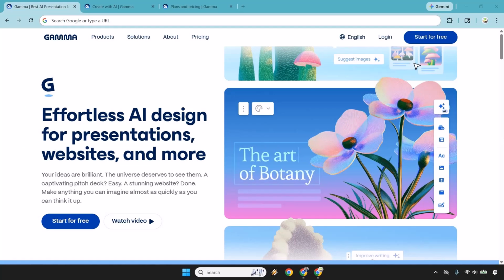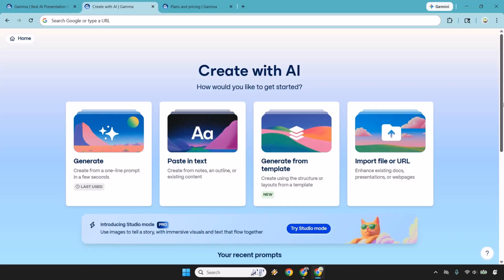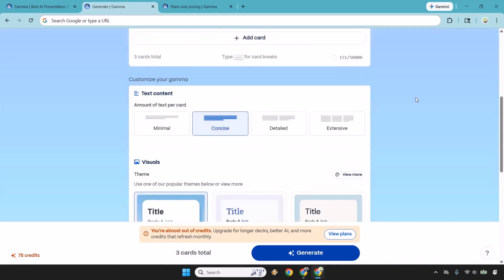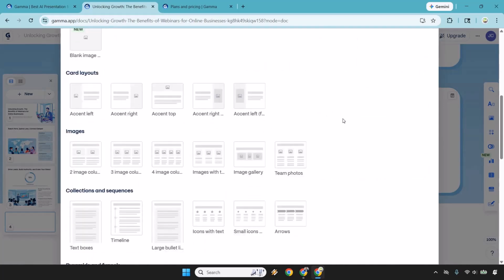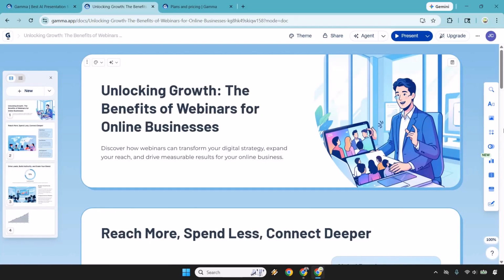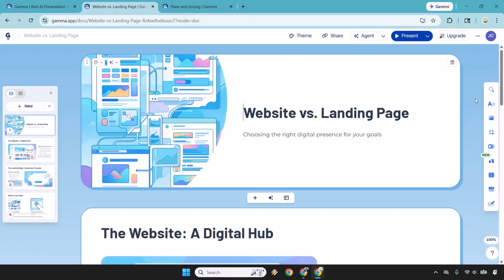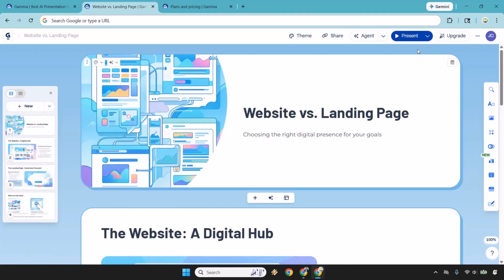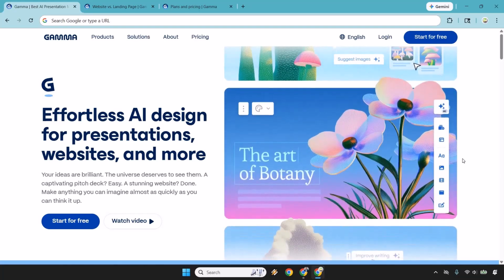Gamma AI Review 2026 (Perfect If You Hate Designing Slides)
What is Gamma AI?
Gamma is an AI-powered design tool that handles the layout, structure, and visual flow of your content. Whether you are building a Q1 growth report, a landing page for a new product, or a social media graphic, Gamma lets you focus on your message while the AI handles the "nudge work" of moving text boxes.
In this video, we cover:
How to Get Started: We look at the "Generate" prompt, "Paste in Text," and "Import" features.
The AI Workflow: Watch as we generate a 3-card presentation outline for a webinar in real-time.
Customization: See how easy it is to change themes, add interactive charts/graphs, and utilize the AI Image Agent to fix those "weird" AI images.
The "Octopus" Glitch: We discuss the one downside—AI-generated images can sometimes look a bit funky, but we show you how to swap them out in seconds.
Pricing: We break down the Free, Plus, Pro, and Ultra plans to see which one fits your budget.
Stop fighting with design tools and start creating. Gamma is about clearing the "junk" out of your way so you can actually say what you need to say.
Video Timeline (Chapters)
0:00 - The "Blank Slide" Struggle
0:20 - What is Gamma.ai?
0:57 - 4 Ways to Create with AI
1:38 - Customizing Your Generate Settings
2:12 - Generating an AI Outline
2:58 - Editing the Presentation Interface
3:30 - Adding New Cards & Templates
4:14 - Interactive Charts & Graphs
4:48 - The Main Downside: AI Image Glitches
5:56 - Minimalist Presentation Examples
6:20 - Switching Themes & Visual Styles
6:51 - Building Websites & Landing Pages
7:14 - Presenting & Sharing Options
7:32 - Gamma AI Pricing Plans (Free vs Pro)
8:02 - Final Verdict: Is it worth it?